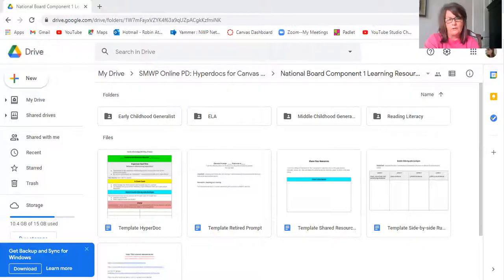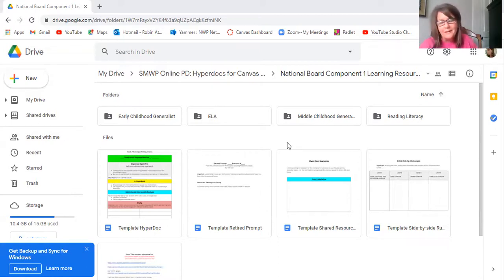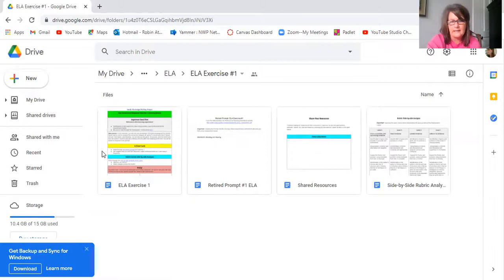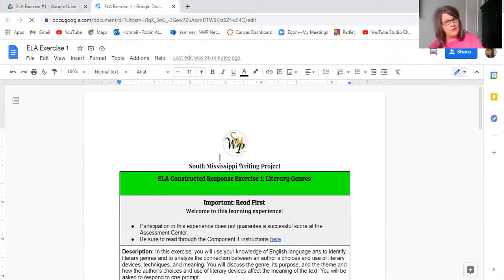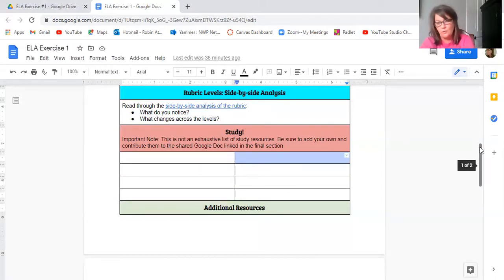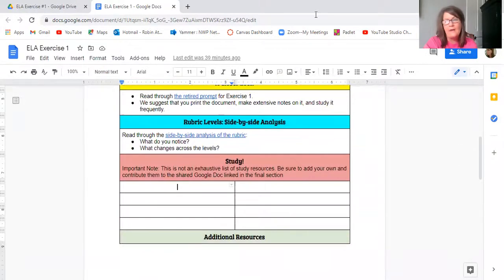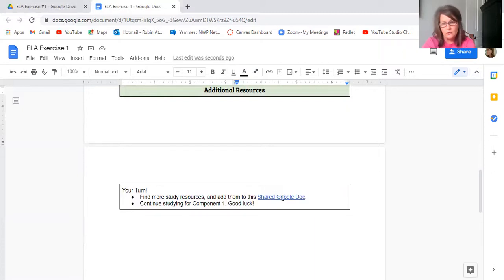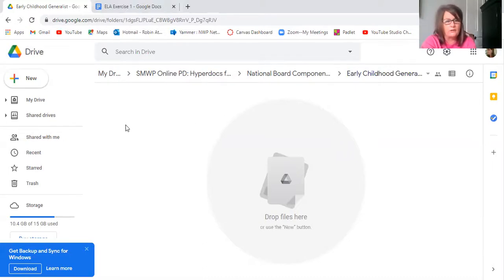C1 HyperDoc PD